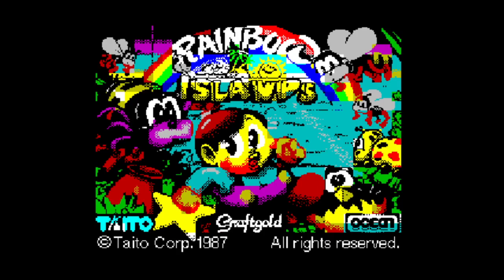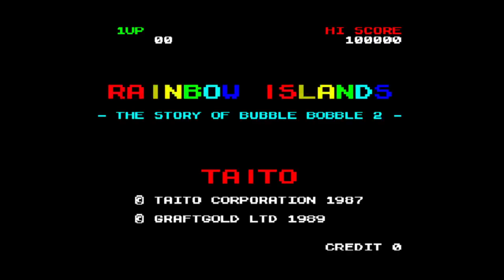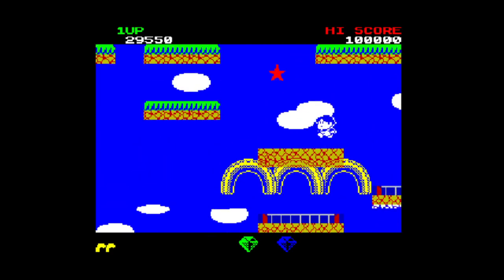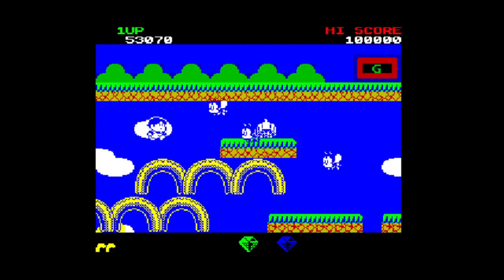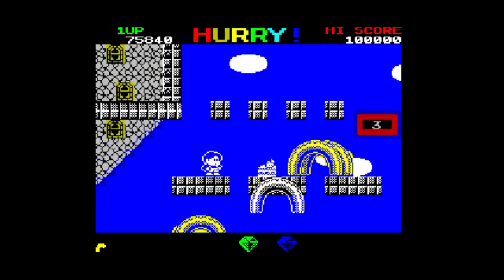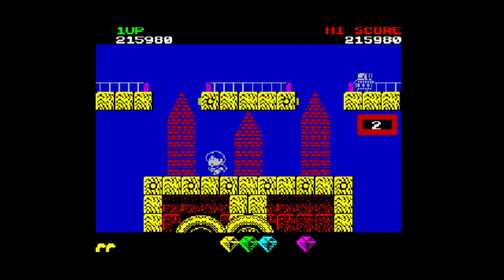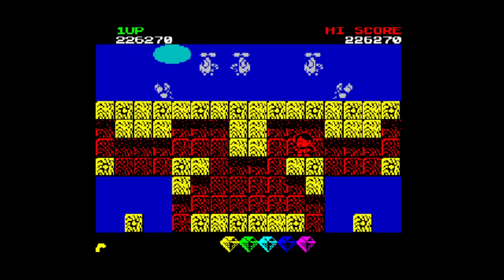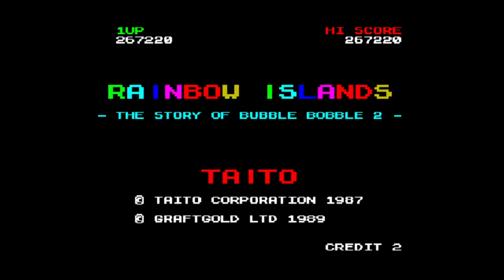Review: Rainbow Islands (ZX Spectrum)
Looking at this coin-op conversion of the 1987 Taito arcade original, which came out for the 48K and 128K Spectrum in 1990. The 128K version is the one being reviewed here.